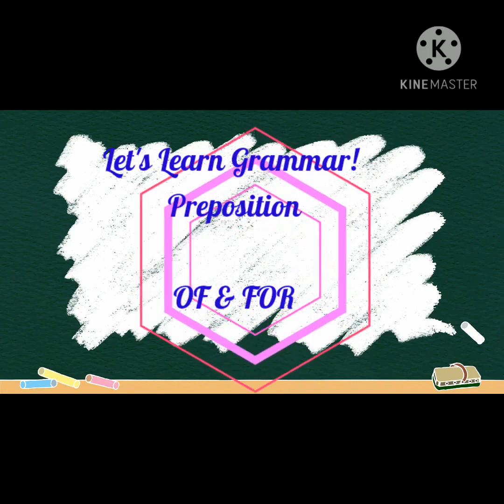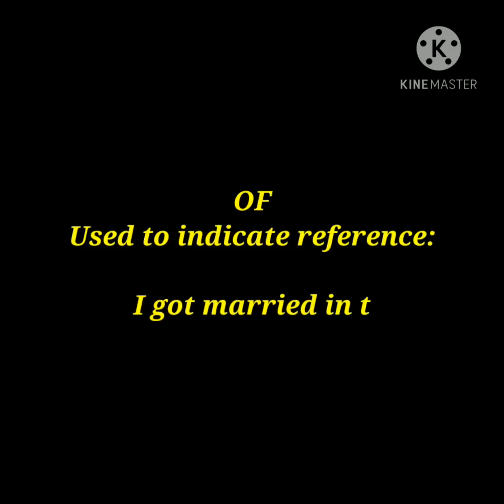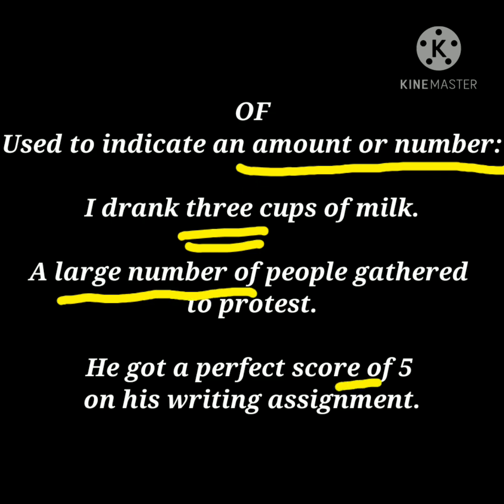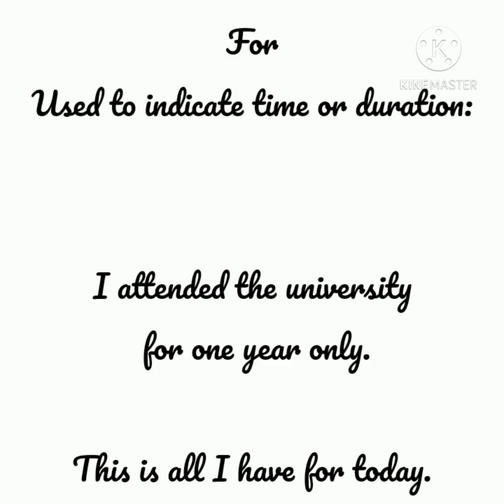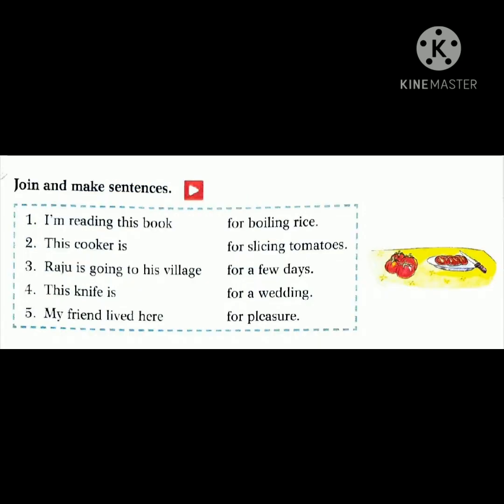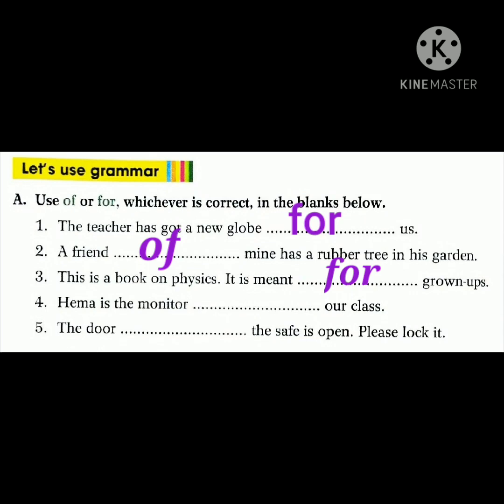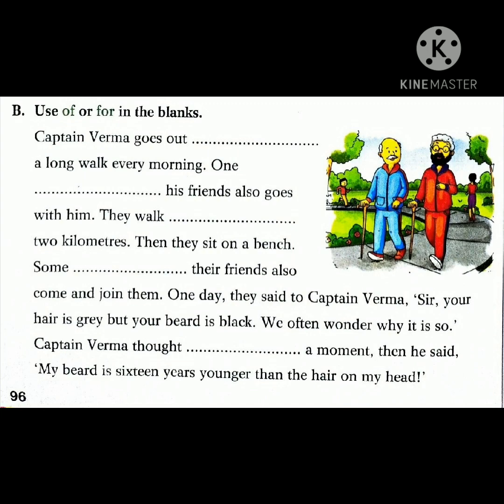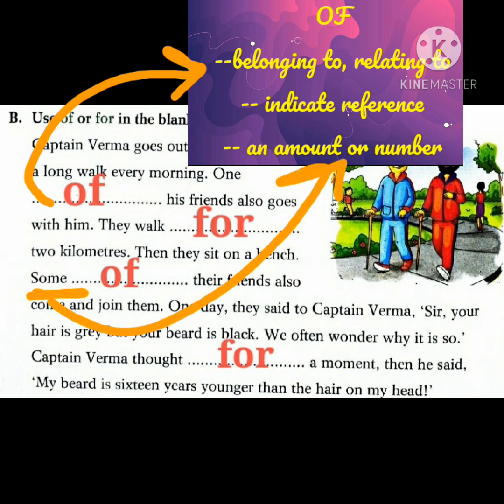Prepositions - OF and FOR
This videos covers a Grammar lesson on Preposition OF and For.
I hope u like it!